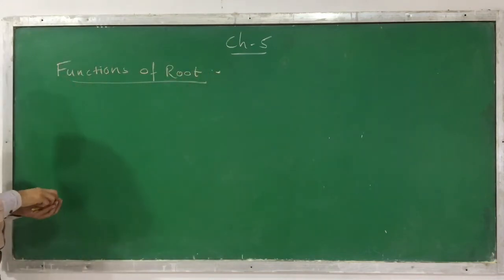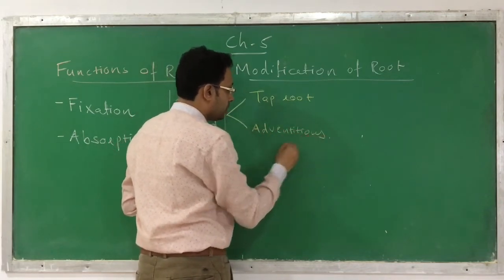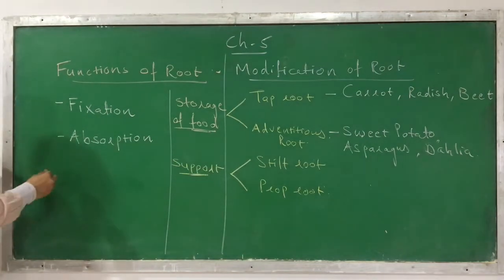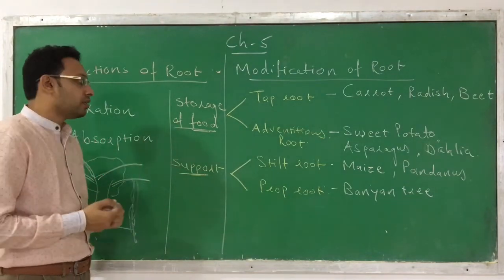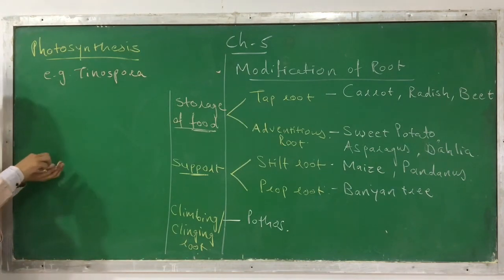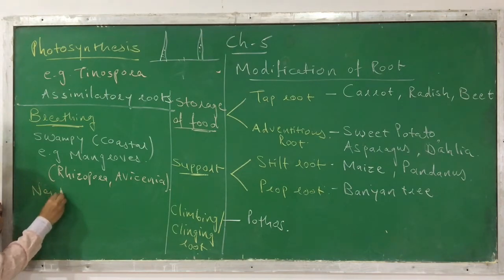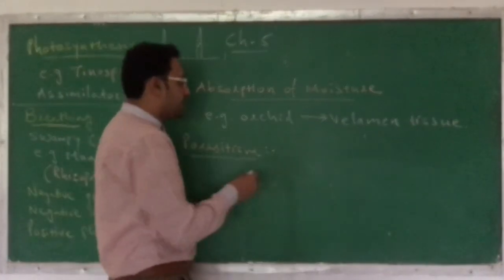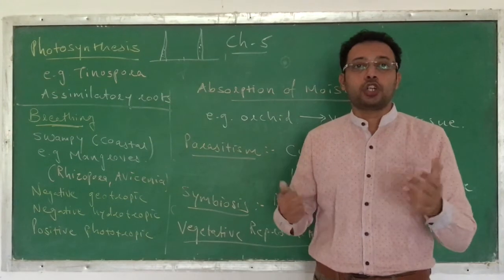Root part 2/STD 11/BIOLOGY/CHAPTER 5: MORPHOLOGY OF FLOWERING PLANTS/SESSION 2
Normal functions of Root
Modification of Root for Special functions